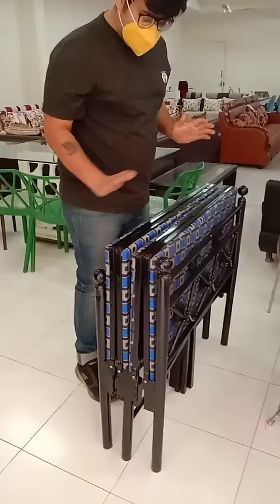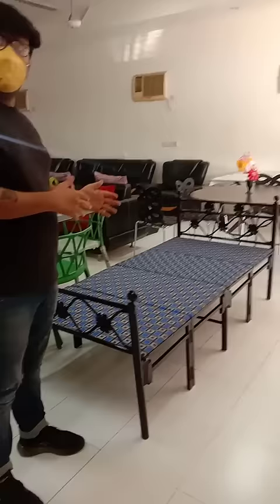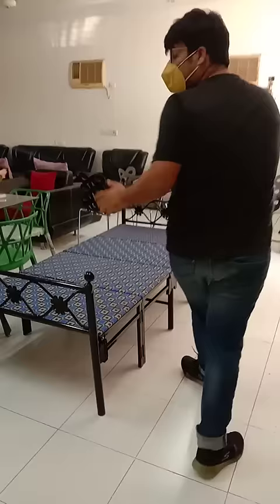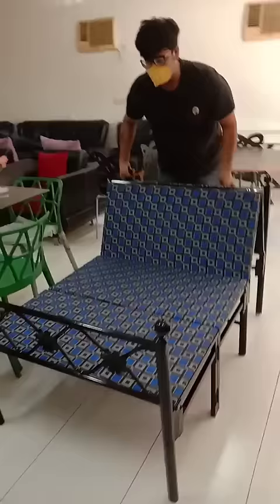foldable bed 2021 / Ajysarkar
foldable bed 2021
foldable bed
bed foldable